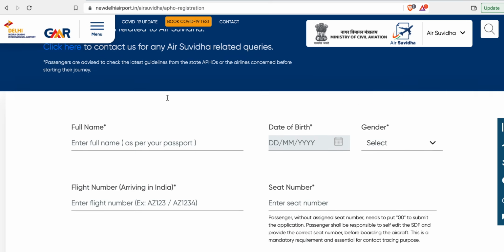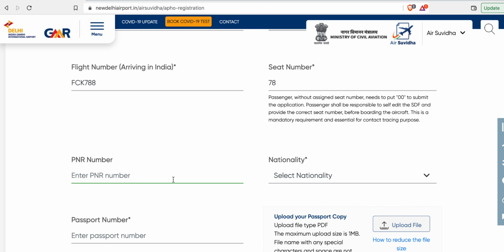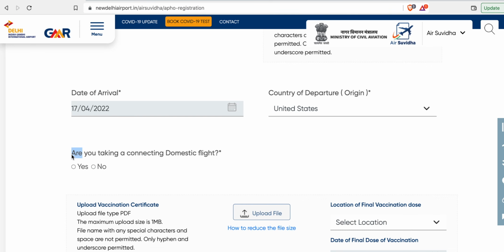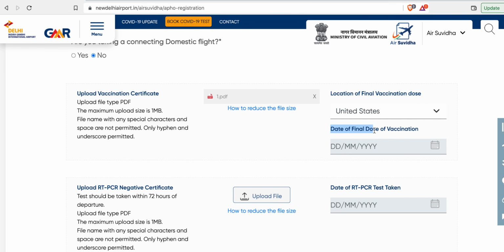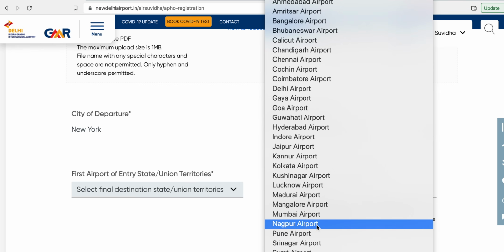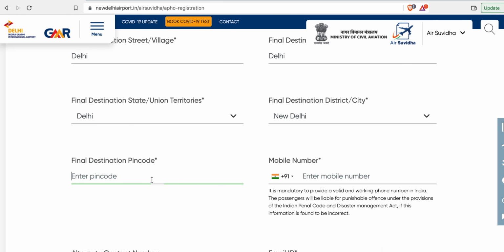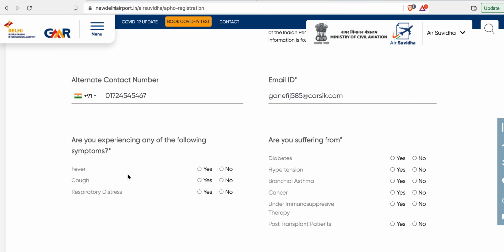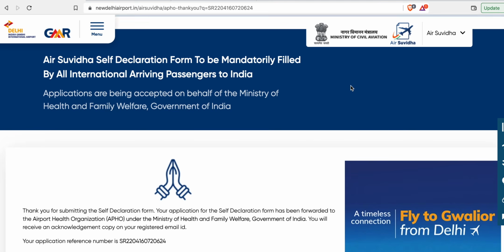How to fill Air Suvidha Form | Air Suvidha Form Filling in English | Self declaration form India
How to Fill Out the Self Declaration Form on Air Suvidha Portal 2022 in engliish is explained in this tutorial